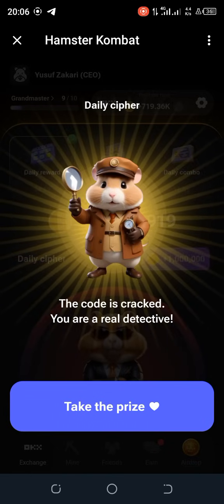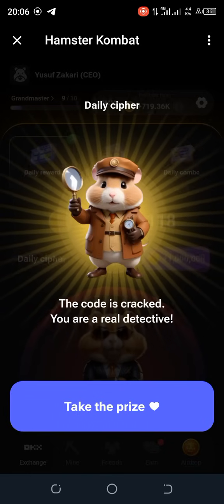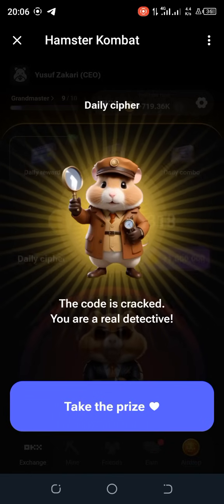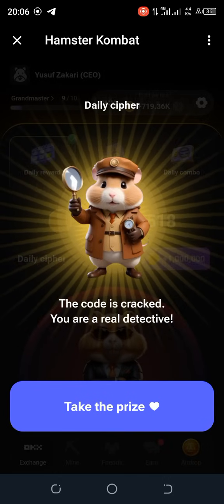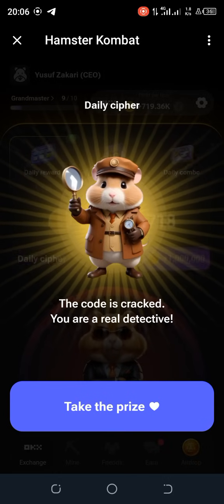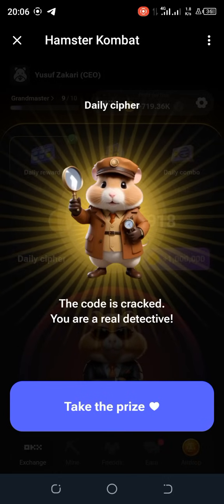Hamster Kombat Daily Cipher Today | 23 June Hamster Kombat Earn Per Tap